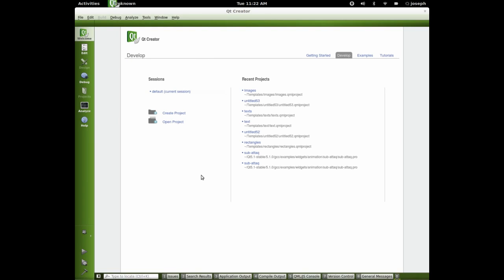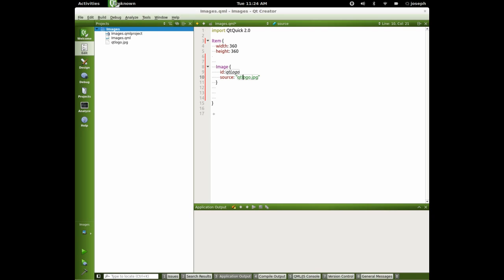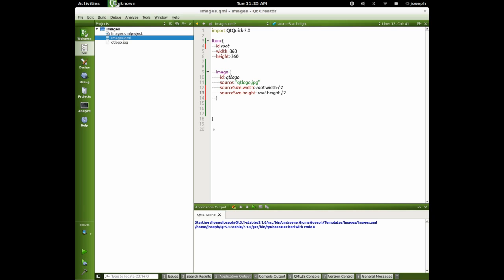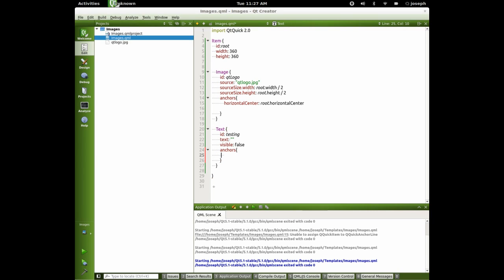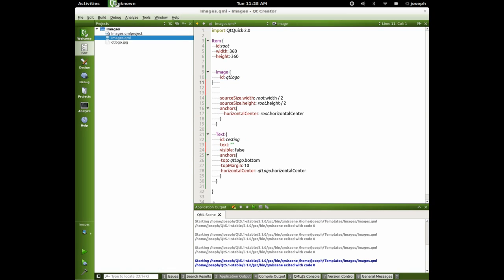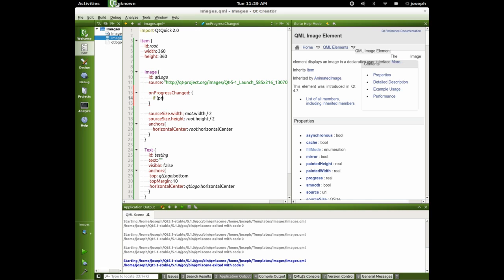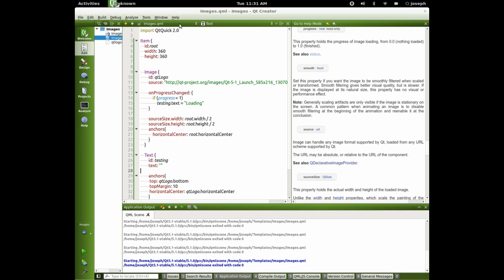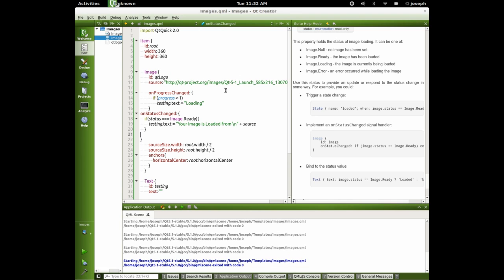QML Tutorial Part 11 || Images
In this tutorial we look at the Images Element.